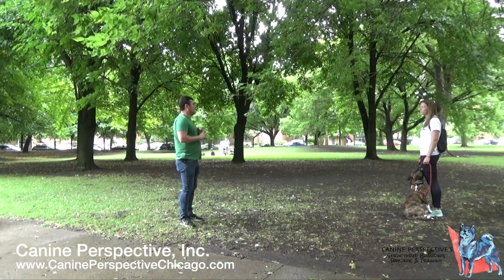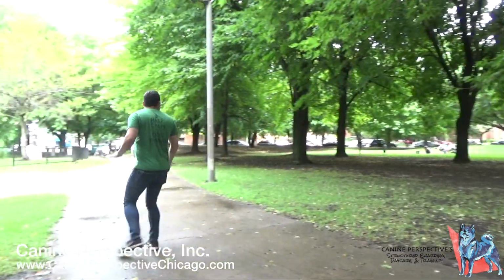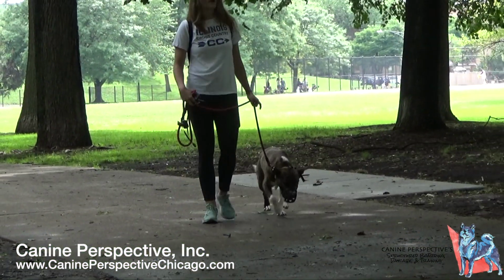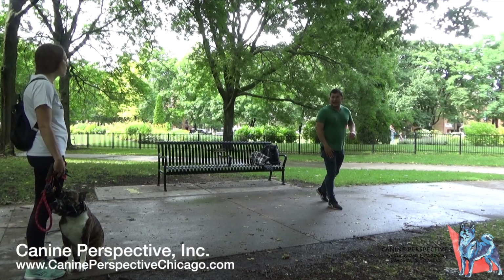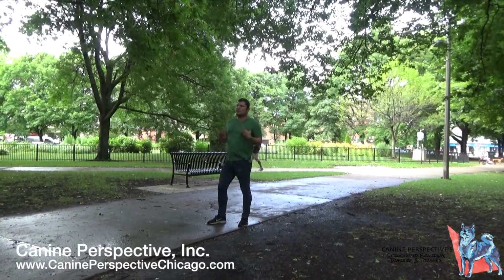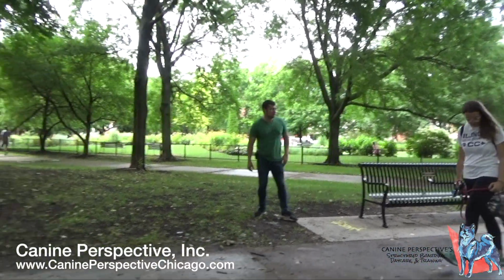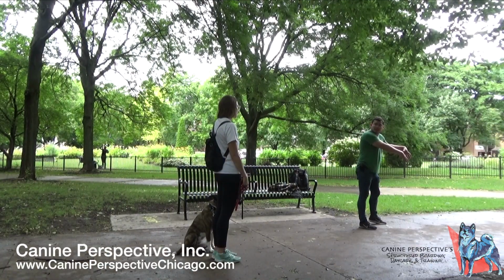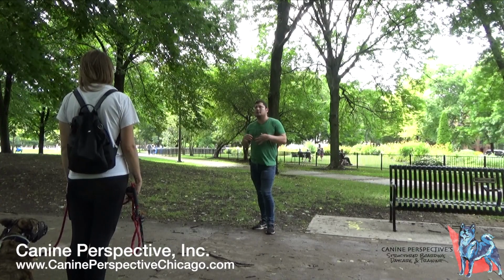Gilmore: Lesson 2 - Heel Pt 2, Addressing Residual Reactivity, Using Leg Movements To Cue Turns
Need help with your dog's behavior?

Whether you're dealing with aggression, reactivity, leash pulling, resource guarding, puppy behavior, or obedience, this video provides practical guidance based on real-world training experience.

At Canine Perspective, we help dog owners build calmer, safer, and more reliable relationships with their dogs through clear communication, structure, and proven training methods.

🛍️ Online Shop (Free U.S. shipping on orders over $100)

Based in Chicago, Canine Perspective specializes in:
• Dog Aggression
• Reactive Dogs
• Puppy Training
• Dog Behavior Modification
• Dog Bite Prevention & Safety
• Resource Guarding
• E-Collar Training
• Structured Boarding & Daycare

Our mission is to help owners better understand canine behavior and create lasting results through fair, practical training.